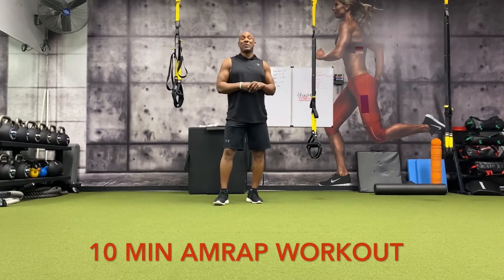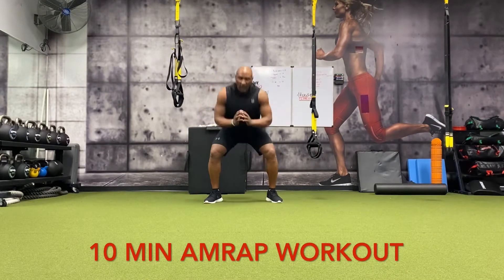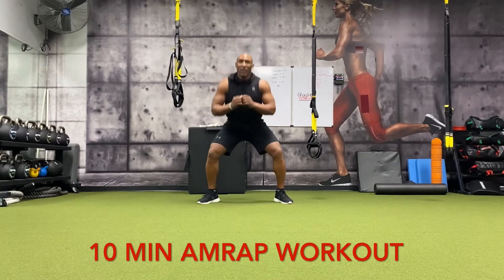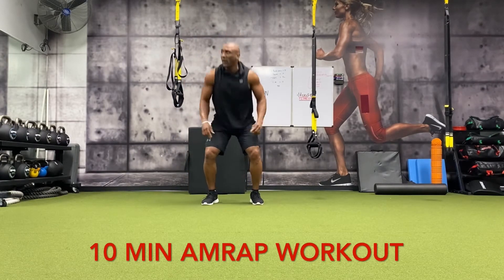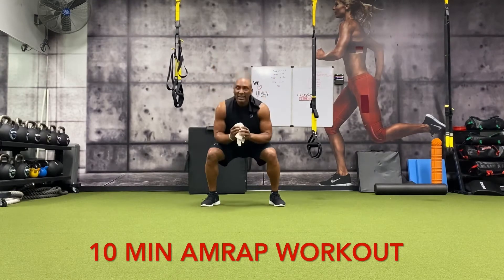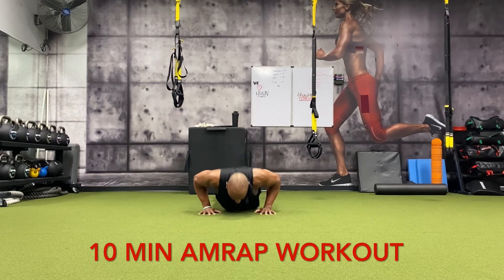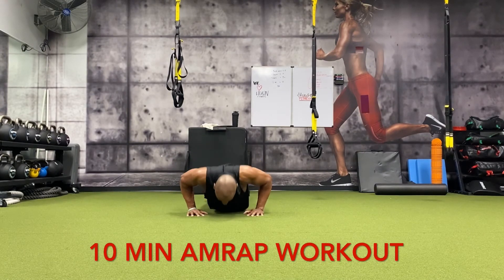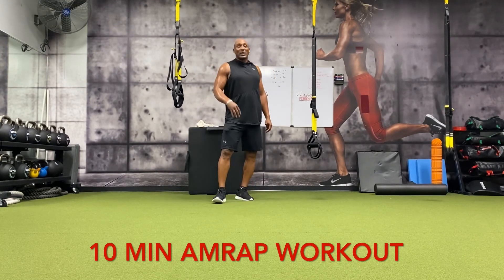10 Min Express AMRAP Workout No Equipment Needed (Follow Along) Photo Shoot Ready Program